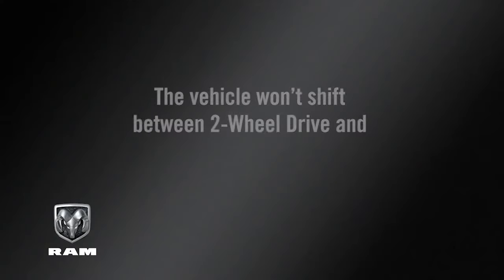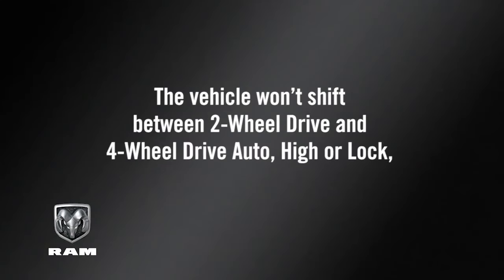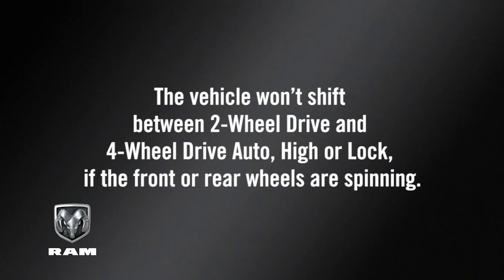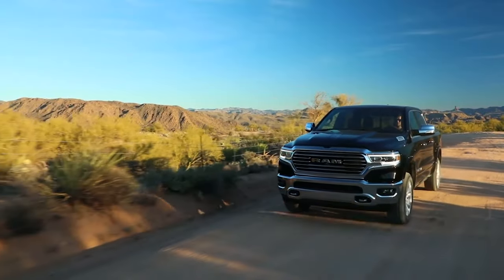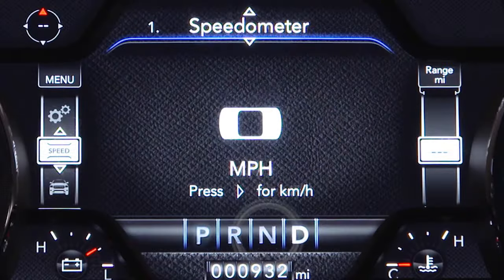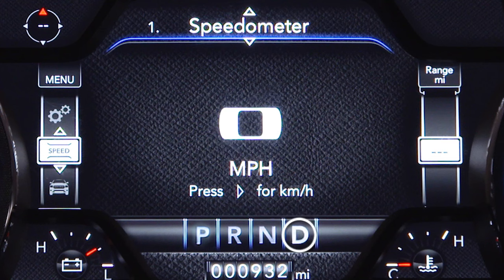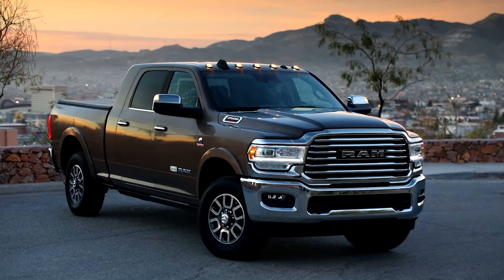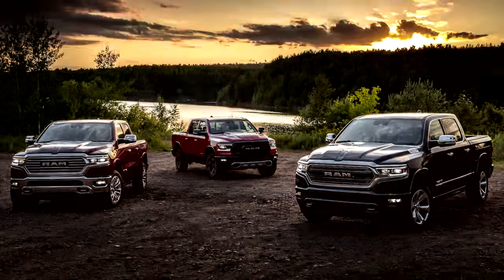Four Wheel Drive Operation | How To | 2022 Ram Trucks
This video explains the various 4WD modes on your 2022 Ram truck as well as when to use them.

Available on the new Ram 1500, Ram Classic 1500, Ram 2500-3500 Heavy Duty, and Ram Chassis Cab trucks.

Transcript

[music playing]

[text on screen] Systems may vary.

[voice over] You chose 4-Wheel Drive to take you exactly where you want to go…on road or off. Your 4-Wheel Drive system provides either four or five different modes, depending on your vehicle.

2-Wheel Drive provides high-range rear wheel drive for normal driving on dry, hard-surface roads. 4-Wheel Drive Auto, if equipped, sends power to the rear wheels and engages 4-Wheel Drive automatically anytime the vehicle loses traction, for extra traction in varying road conditions. 4-Wheel Drive High - or Lock - sends power to all four wheels for extra traction on loose, slippery surfaces. And 4-Wheel Drive Low provides added traction with maximum pulling power for loose, slippery surfaces at low speeds. Do not exceed 25 mph or 40 km/h when using 4-Wheel Drive Low. Neutral disengages the front and rear drive shafts. Use it for flat towing behind another vehicle.

To shift from 2-Wheel Drive to 4-Wheel Drive, use the 4-Wheel Drive control to select the desired position. You can shift between 2-Wheel Drive and 4-Wheel Drive Auto, High, or Lock whether you’re stopped or driving. However, if you shift while driving, the transfer case will engage or disengage faster if you momentarily release the accelerator pedal after using the control switch.
When stopped, you can’t shift unless the ignition is in the On/Run position. The engine can be running or off. You can’t perform this shift with the ignition in the ACC or accessories position.

Keep in mind, the vehicle won’t shift between 2-Wheel Drive and 4-Wheel Drive Auto, High, or Lock if the front or rear wheels are spinning. The wheels must have traction to perform this shift.
You can shift into 4-Wheel Drive Low when driving slowly or stopped. To perform this shift while moving, slow down to 2 to 3 mph or 3 to 5 km/h. Then, put the transmission in Neutral and select 4-Wheel Drive Low while still rolling.
If you want to perform this shift while stopped, put the ignition into the On/Run position and shift the transmission into Neutral. Select 4-Wheel Drive Low, then shift the transmission back into gear.
You may hear some gear noise when shifting in or out of 4-Wheel Drive Low. This noise is a safe part of normal operation.